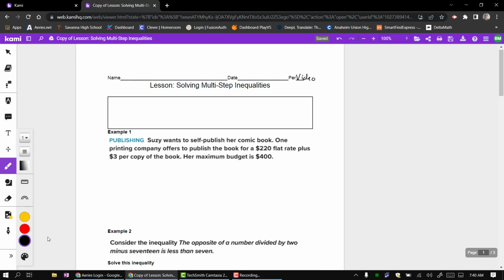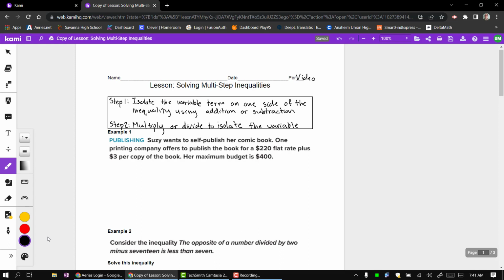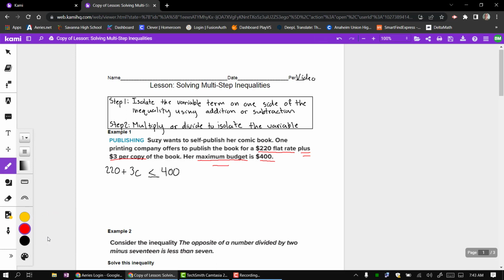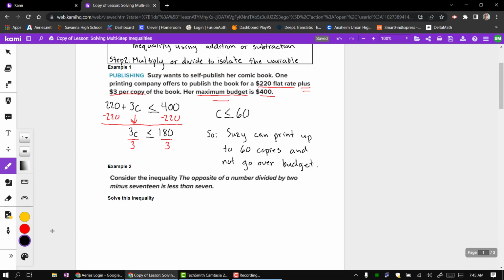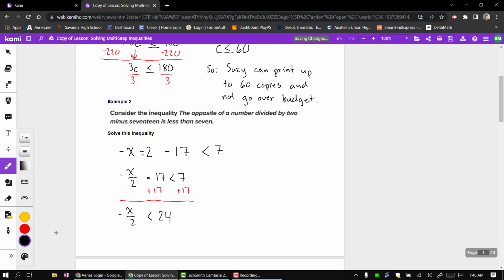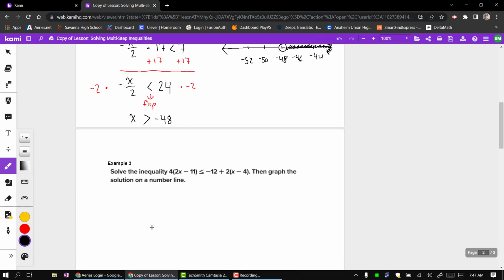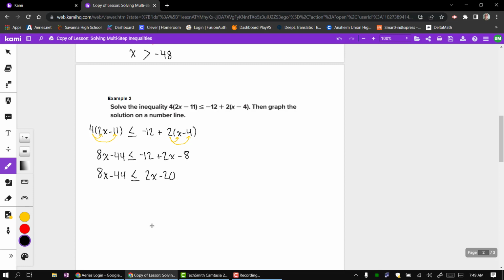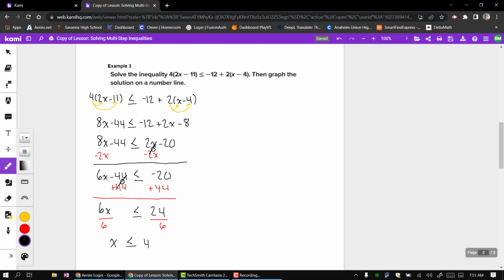U6 Lesson Solving Multi Step Inequalities 22 23